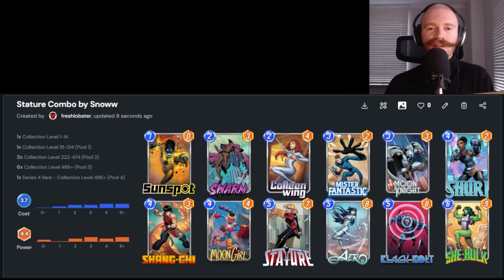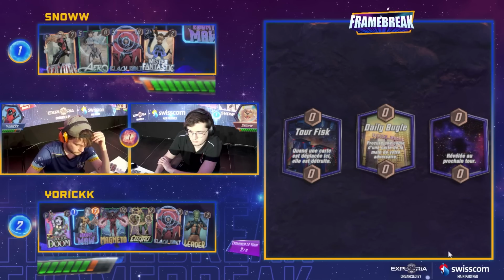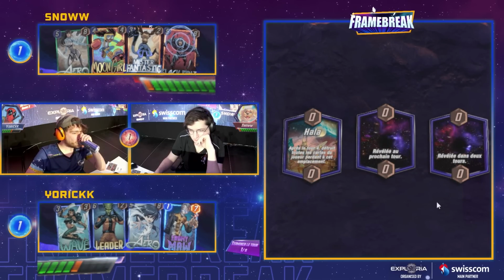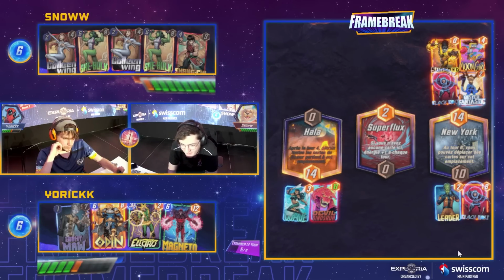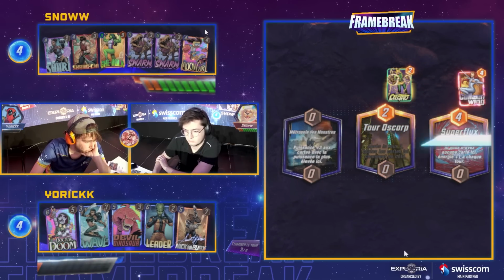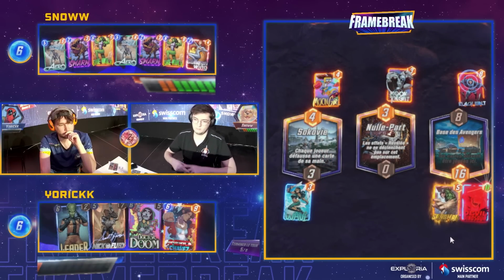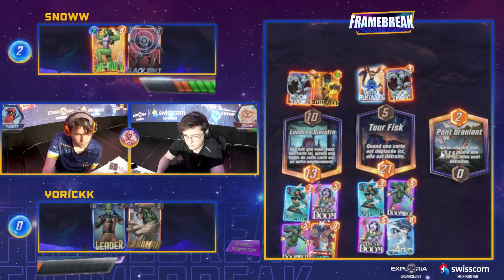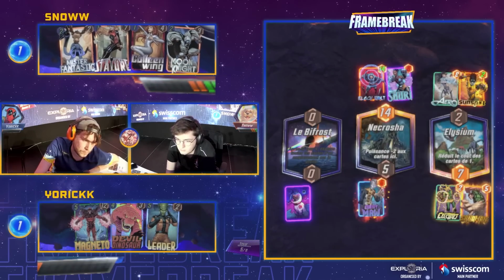This is CREATIVE! Surprise your Enemies! 🤯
🟥 This creative "Meta Breaker" Combo Deck will surprise your opponents!
This new deck put on a show at the recent Framebreak tournament in Switzerland, and looks like a good choice to climb to Infinite Rank.
Moon Girl enables crazy combos around Stature, She Hulk and Shuri. Moon Knight, Black Bolt, Aero and Shang Chi add valuable disruption while Sunspot, Colleen Wing, Swarm and Mister Fantastic secure the early game.

🟥 Links:
Thanks to EXPLORIA for organizing this tournament!

00:00 - Deck Guide
01:51 - Game 1
04:31 - Game 2
08:03 - Game 3
12:32 - Game 4
15:50 - Game 5
18:30 - Game 6
22:23 - Game 7

Keywords -
easy cubes climb to infinite rank gameplay and deck guide marvel snap pool 2 pool 3 series 2 series 3 pool 4 series 4